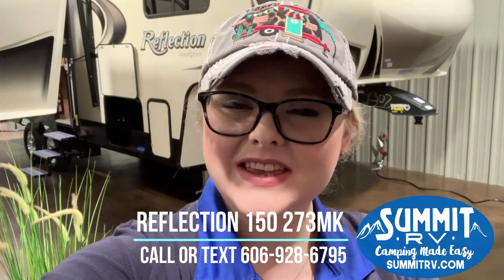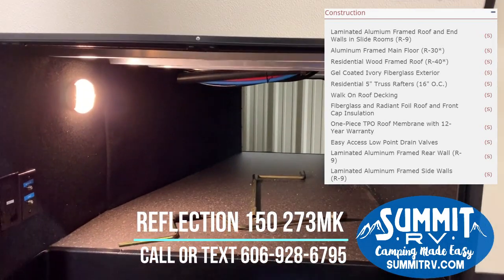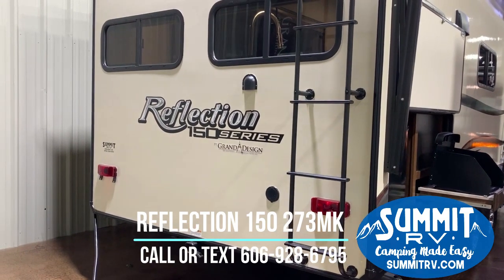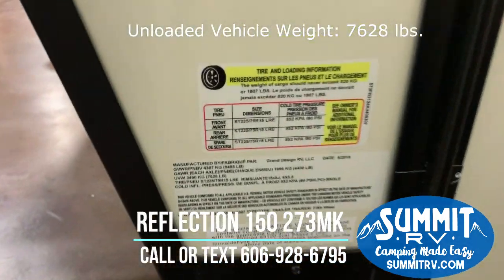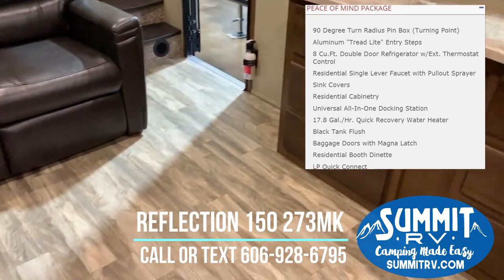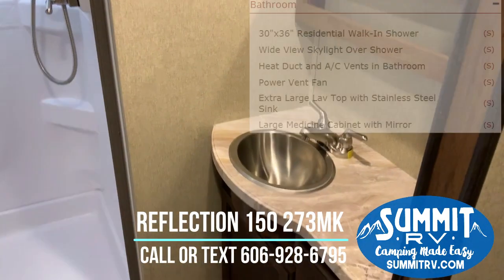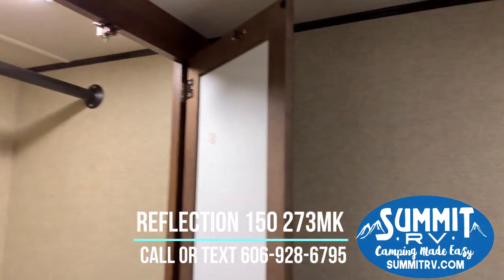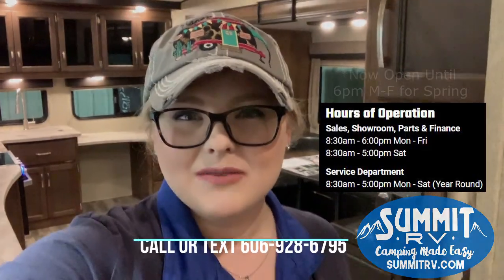2019 Grand Design Reflection 150 273MK Fifth Wheel at Summit RV in Ashland, KY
2019 273MK Features and Options
Grand Design Reflection 150 Series 273MK fifth wheel highlights:

U-Shaped Dinette
Tri-Fold Sofa
Desk
40" LED TV
Outside Kitchen

Looking to camp in luxury with your significant other with extra sleeping space for guests on occasion?  This Reflection 150 Series 273MK has additional space for overnight guests on the tri-fold sofa and 80" U-shaped dinette while you enjoy your own queen bed in the master bedroom.  This fifth wheel also provides a desk in case you have to check into work while away, a 40" LED TV to watch when relaxing inside, plus a full kitchen.  You might even enjoy cooking outside on the outdoor kitchen.  You will find many more features to want on each trip such as plenty of storage throughout the inside as well as in the exterior unobstructed pass-through compartment.  Start planning your next trip with this model in tow.

With any Reflection 150 Series fifth wheel by Grand Design you will enjoy the ease of towing behind a short bed half-ton truck thanks to the 90 degree turning radius swivel pin box. The Universal All-In-One docking station, LP Quick Connect, and One-Touch electric awning with LED light make setting up and packing up easy for those weekenders or full-timers that like to move around to see the countryside.  Inside you will find the bedroom is complete with a panoramic window, queen bed, and plenty of storage for your clothes and such.  The Arctic 4-Seasons Protection package allows you to camp anywhere and anytime of the year. Come choose your favorite model today!

Packages:

Peace of Mind Package

Power Package

Artic 4- Seasons Package

Additional Options:

50 Amp Service - Wired and Framed for 2nd A/C
2" Receiver Hitch
Booth Dinette
2nd A/C, Low Profile 13.5K BTU Ducted